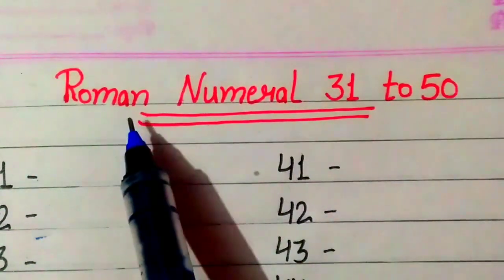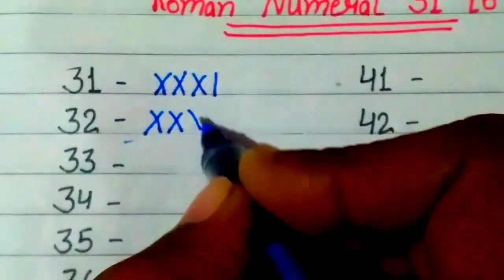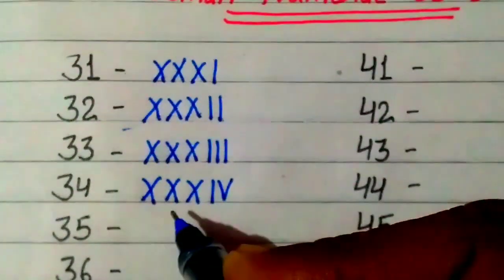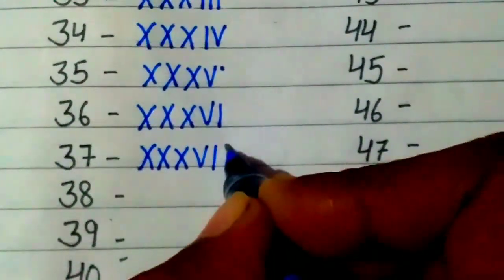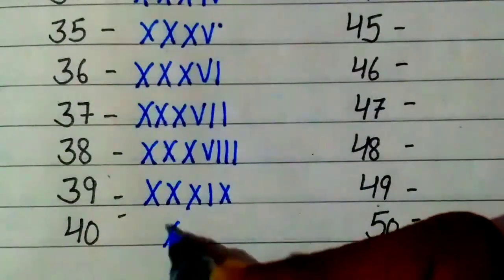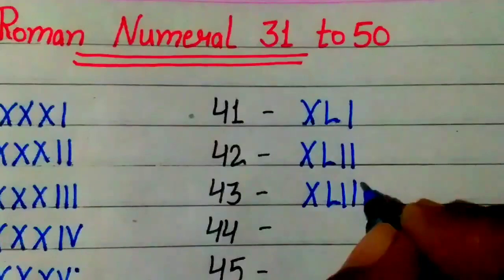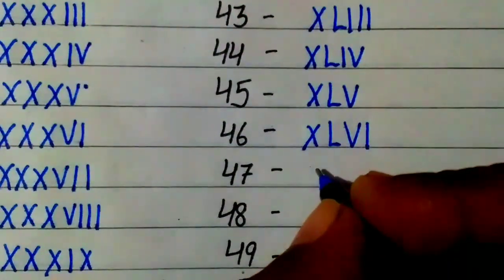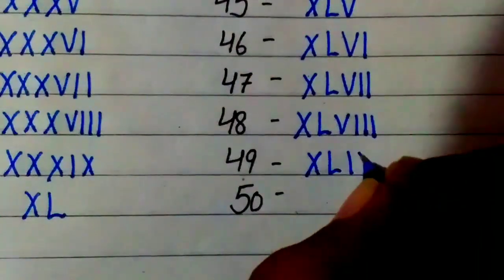रोमन संख्या 31 से 50 तक || Roman Numbers 31 To 50 || roman number 31 to 50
रोमन संख्या 31 से 50 तक || Roman Numbers 31 To 50 || roman number 31 to 50 by homework Helper

homework Helper